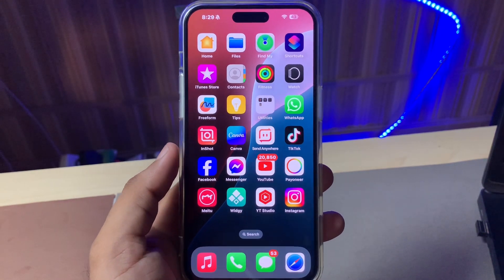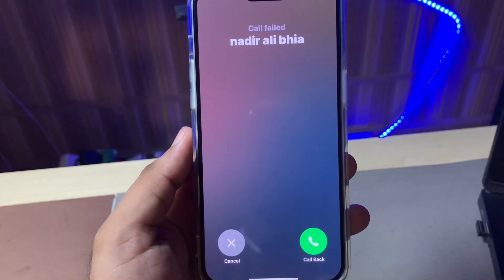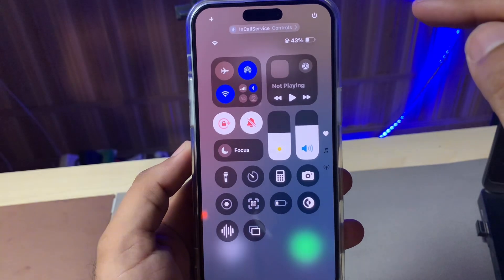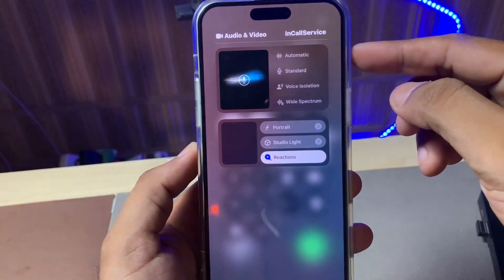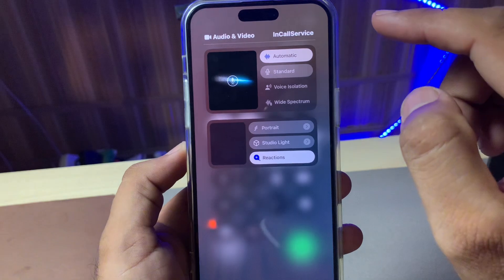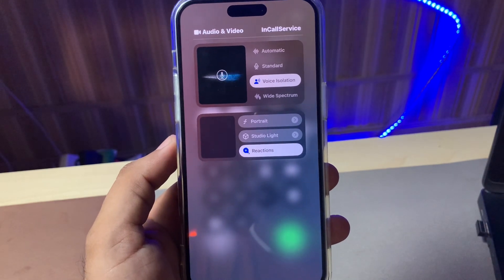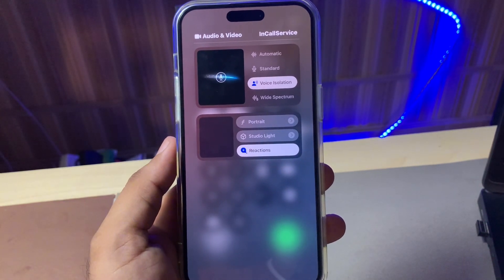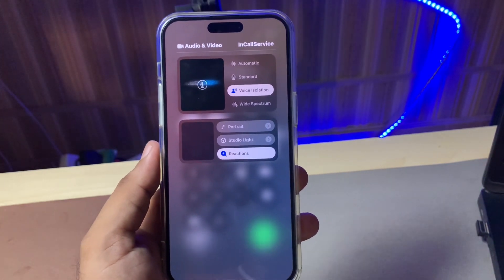iOS 18 !! How To Turn On Voice isolation On iPhone !! Enable Voice Isolation On iOS 18 Update